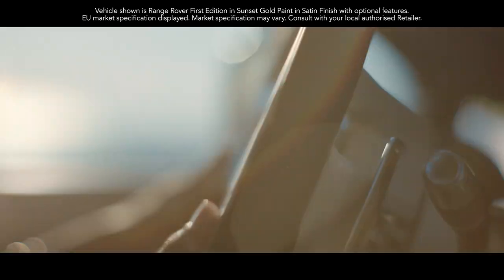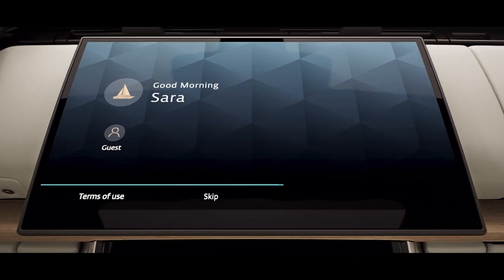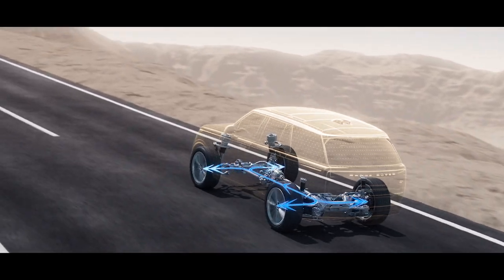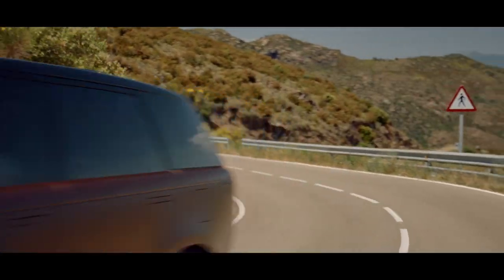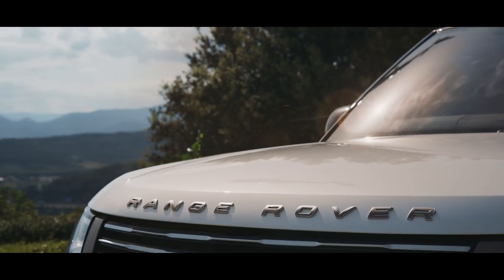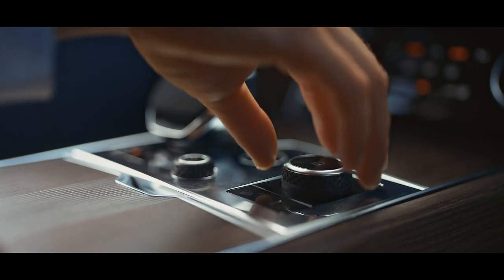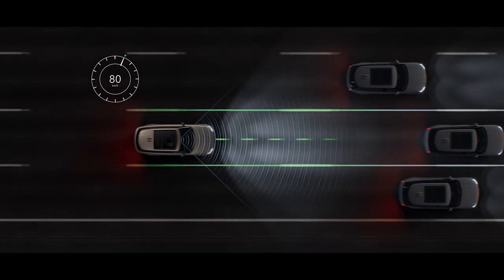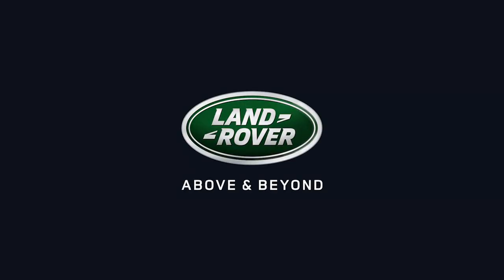The New Range Rover - رينج روڤر الجديدة